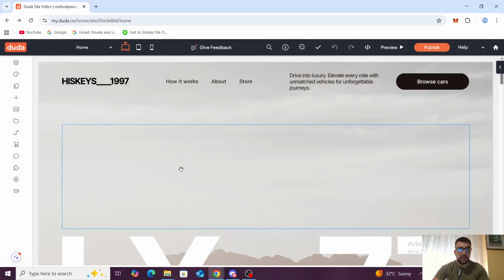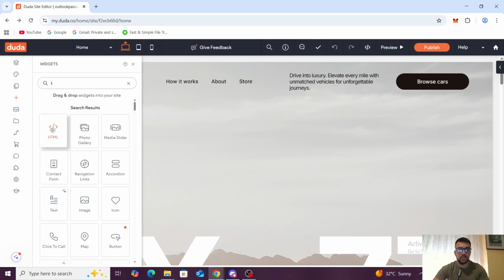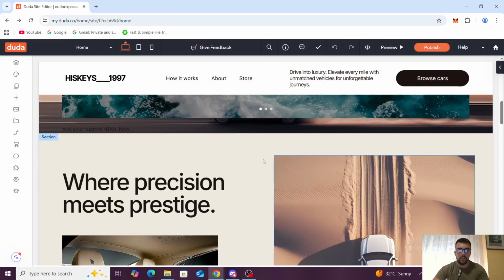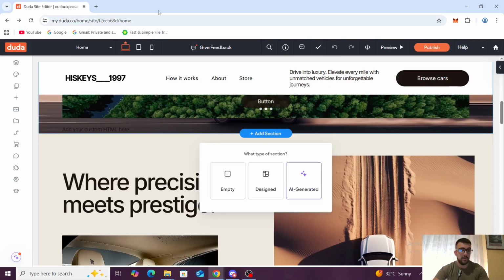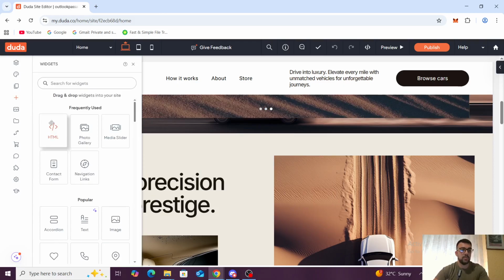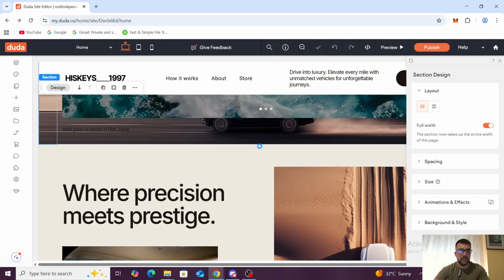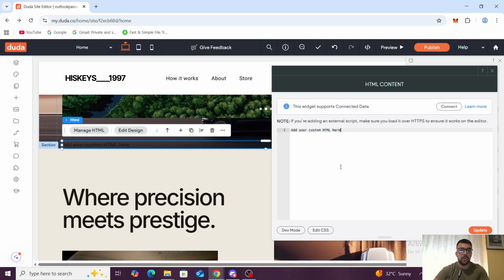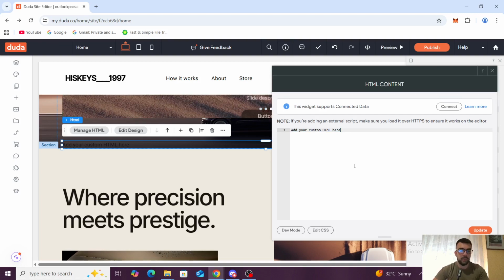How To Add Testimonials In Duda Website (Easiest Way)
In this video I will show you How To Add Testimonials In Duda Website. It would be good if you watch the video until the end so that you don't miss important steps.